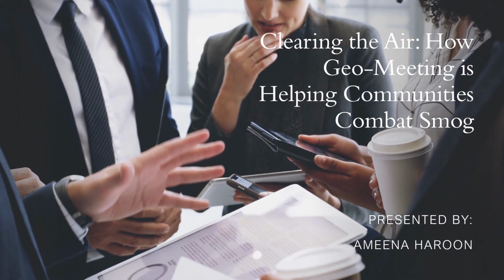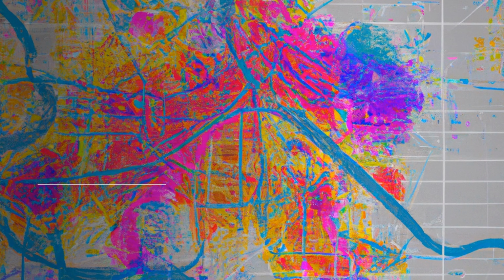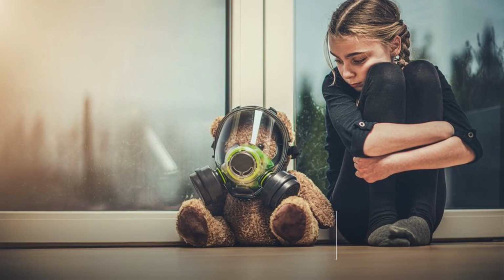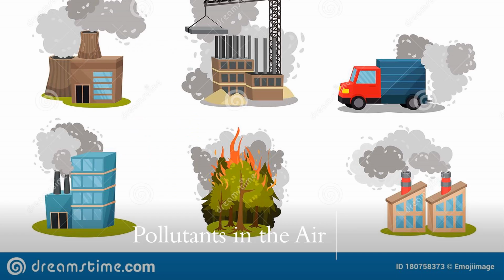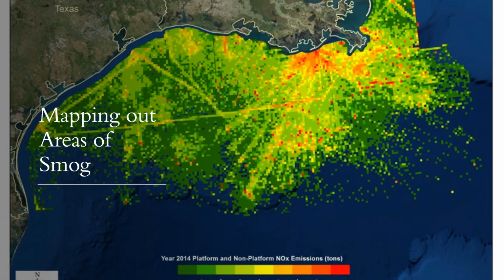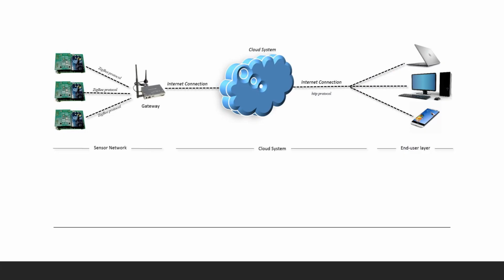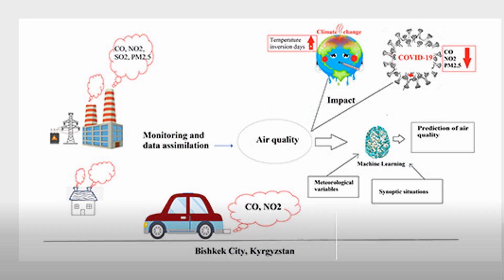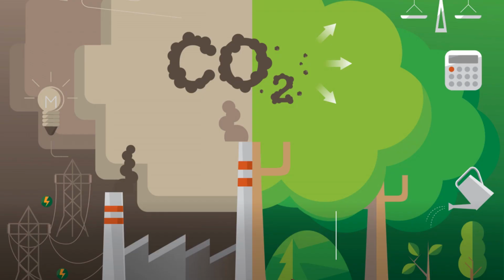GeoMeeting for Smog Detection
GeoMeeting in smog can be an interesting and unique activity. You can combine geocaching (using GPS to find hidden containers) with an educational and clean air campaign. Participants can use GPS coordinates to find hidden containers in smog-affected areas, and inside these containers, they can find information and resources about air quality, pollution, and ways to reduce smog. This can serve as an educational and interactive way to raise awareness about air pollution and its effects, while also engaging in a fun outdoor activity.

For related activities, you can organize a clean-up event in smog-affected areas, where participants not only clean up the area but also learn about the impact of pollution on the environment. Another idea is to organize a photography project where participants capture images of smog-affected areas and then create an exhibition or online awareness campaign to highlight the issue. These activities can be done anywhere and can have a positive impact on the environment and the community.

Hence, GeoMeeting for Smog is a video discussing innovative solutions to combat smog and air pollution. Join us as we explore various strategies and technologies to create a cleaner and healthier environment. Let's work together towards a greener future!